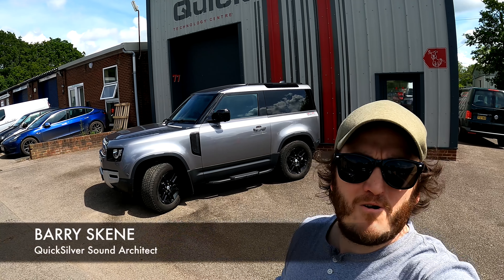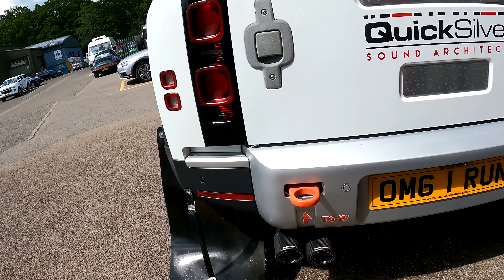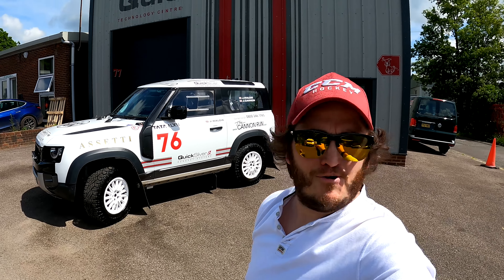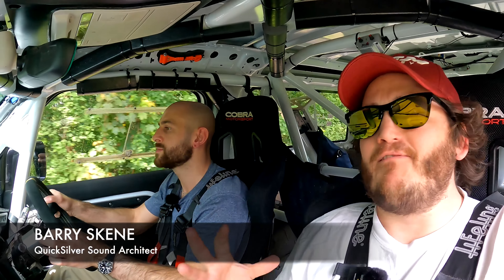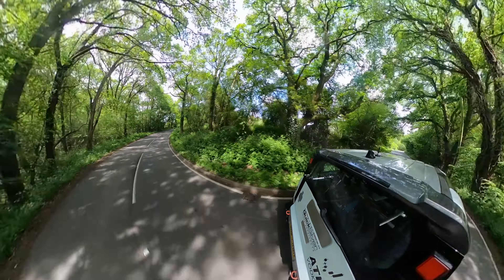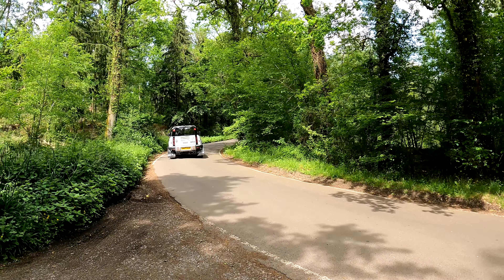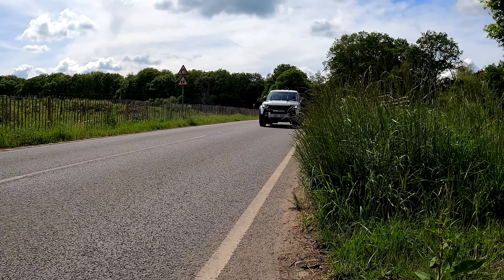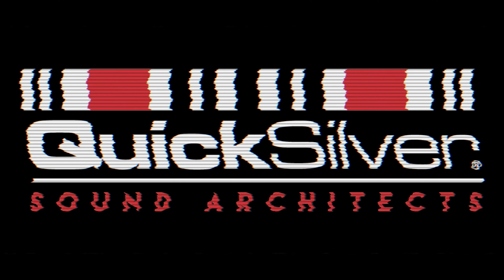Bowler Challenge Defender | Rally Conversion | QuickSilver Exhaust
We introduce the most insane Land rover Defender on the planet, a full rally spec Bowler Challenge P300 Defender with our QuickSilver Sound Architect™ sport exhaust fitted.

These defenders are built to race and road legal and for the ultimate experience can have our performance exhaust system fitted which uses valve control, giving the driver two distinct sound levels.

We review the Bowler and then take out onto the road to experience everything it has to offer.